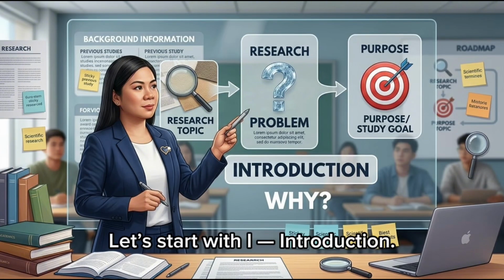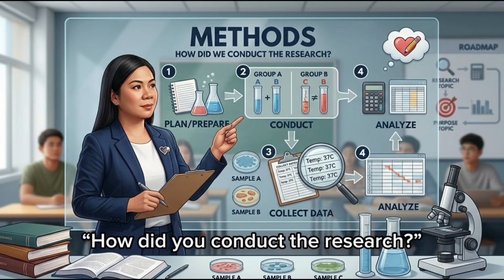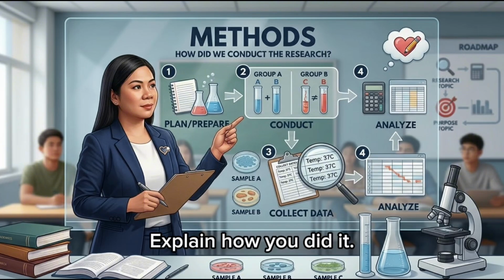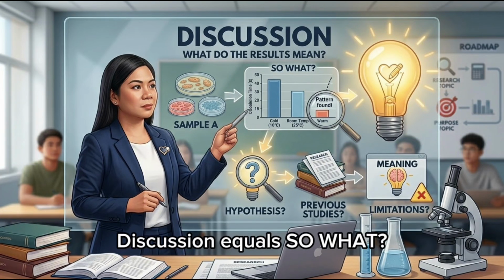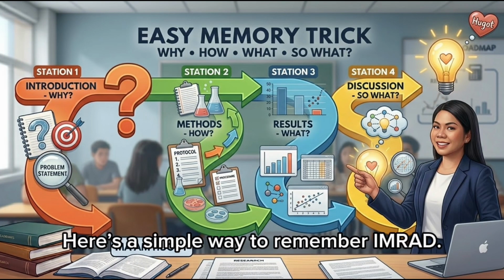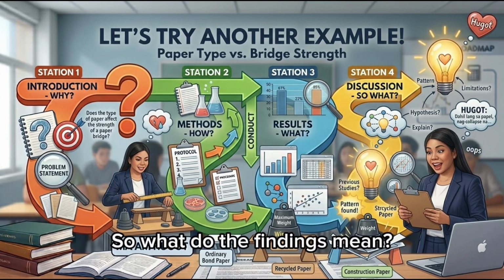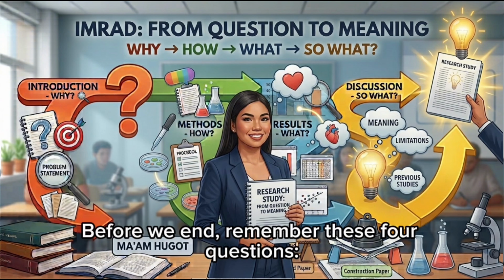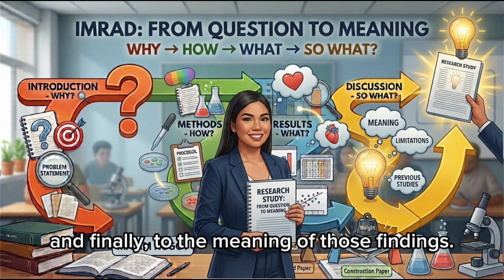IMRAD Made Easy: The Simple Structure of a Research Paper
Research papers can look complicated—but understanding their structure doesn’t have to be!

In this lesson, we’ll learn the IMRAD format of research:

I — Introduction → Why?
M — Methods → How?
R — Results → What did we find?
D — Discussion → So what does it mean?

You’ll learn what each section does, how the four parts connect, and how to apply IMRAD to a simple research example. We’ll also use an easy memory trick, a quick check, and a little Hugot to make the concepts easier to remember.

By the end of the lesson, you’ll be able to look at a research paper and understand its basic structure with confidence.

Remember: WHY → HOW → WHAT → SO WHAT?

Perfect for students learning Research Methods, Research Writing, and the basics of scientific research.